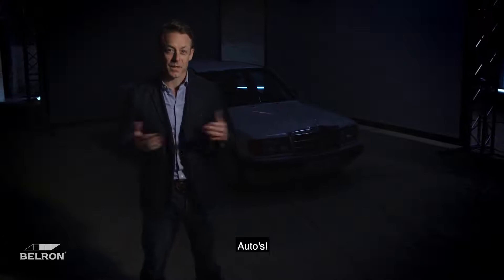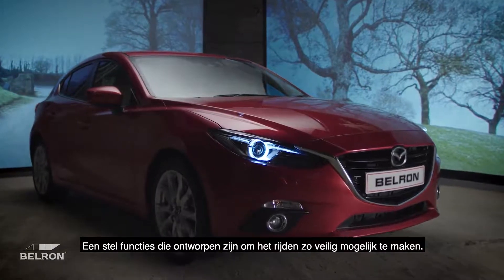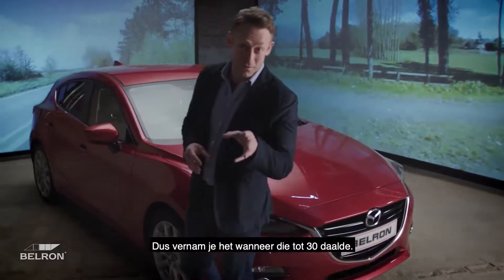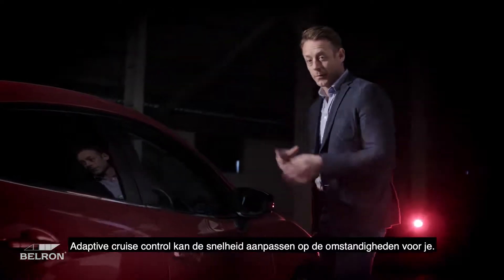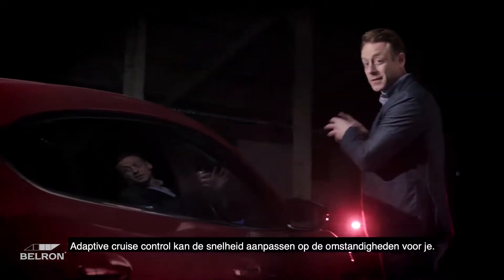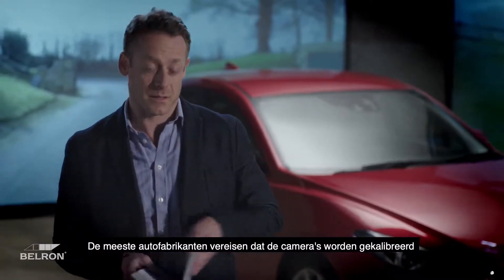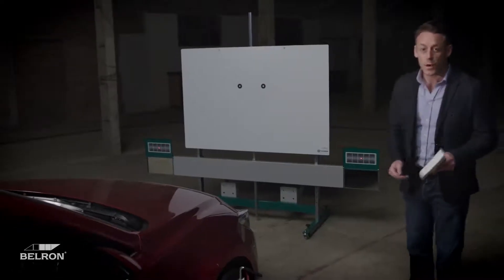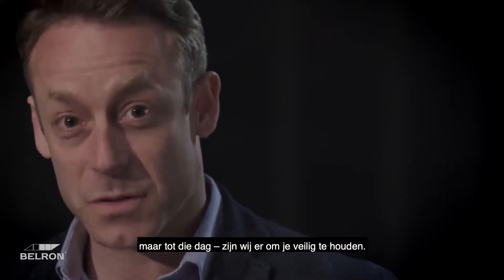Rijhulpsystemen zorgen voor de grootste autorevolutie ooit. Carglass® legt uit waarom.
Auto’s hebben steeds meer nieuwe technologieën aan boord. In essentie blijven ze echter nog steeds hetzelfde: een transportmiddel. Met de komst van rijhulpsystemen ondergaan auto’s hun grootste revolutie ooit. Een stel functies die ontworpen zijn om het rijden zo veilig mogelijk te maken. Deze rijhulpsystemen vertrouwen op sensoren en een camera achter je voorruit om de omgeving van de auto in de gaten te houden. Dus wat gebeurt er als de voorruit moet worden vervangen? De camera moet worden geherkalibreerd om er volledig op te kunnen vertrouwen. Carglass® herkalibreert uw camera en sensoren volgens de richtlijnen van de autoconstructeurs!